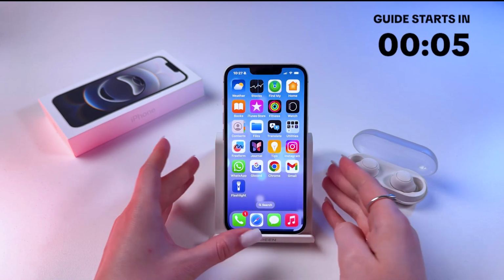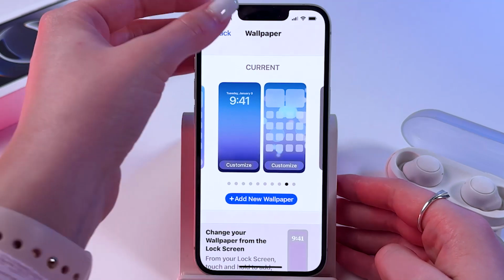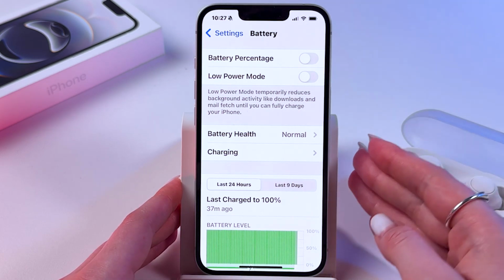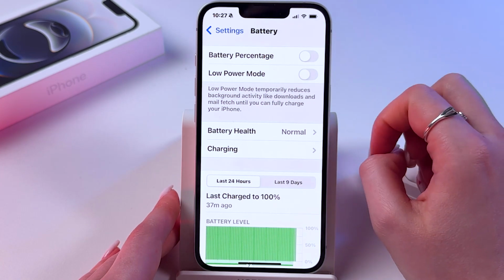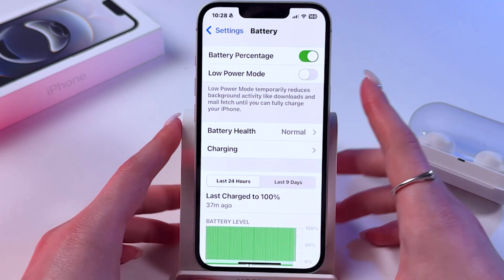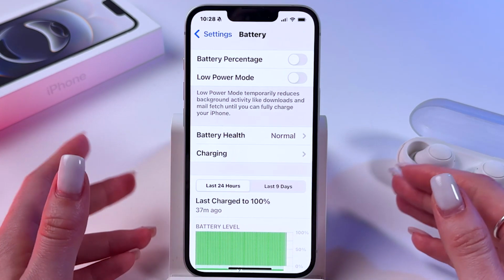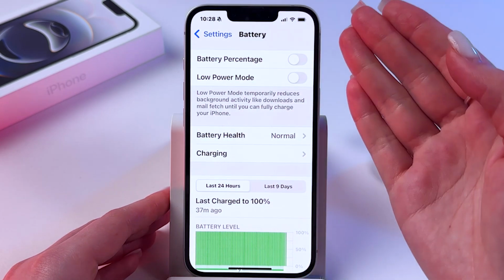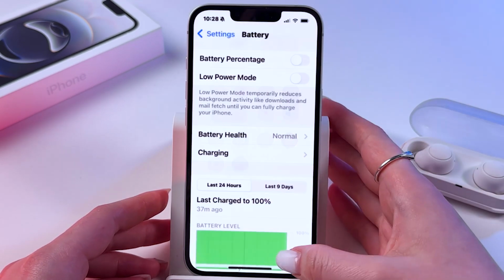How to Add Battery Percentage on iPhone 16e Status Bar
Want to see the exact battery percentage on your iPhone 16e? In this video, I’ll show you how to enable or disable the Battery Percentage option in the status bar. You’ll learn where to find it in Settings → Battery, how it looks inside the battery icon, and what to do if the option doesn’t appear. I’ll also share quick tips for checking battery health and optimizing battery life.
👉 How to Show Battery Percentage on iPhone 16e
👉 Enable Battery % on Status Bar
👉 iPhone 16e Battery Settings Explained
👉 Quick iPhone Tips for Better Power Management